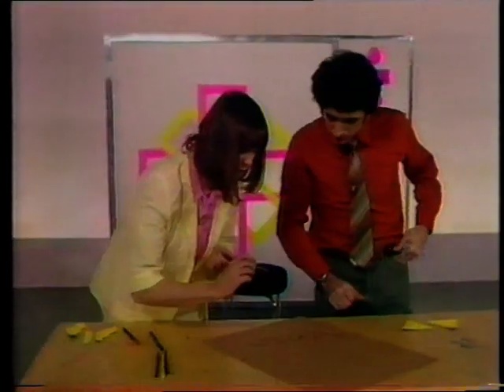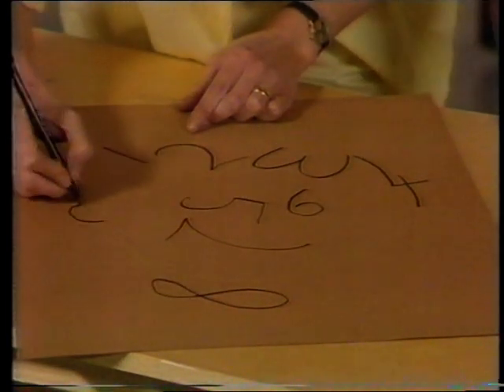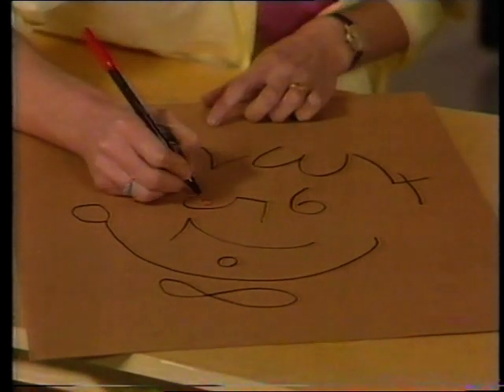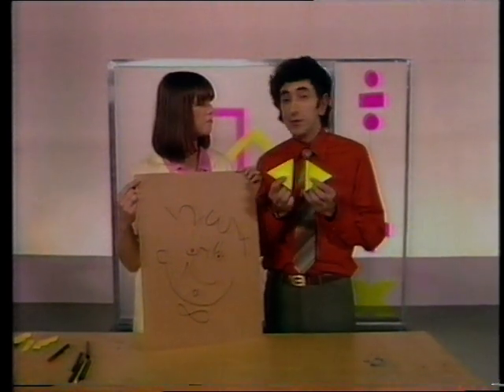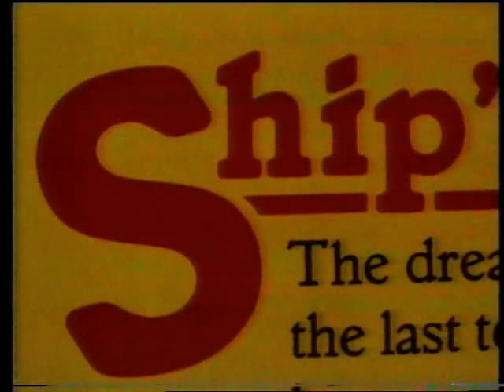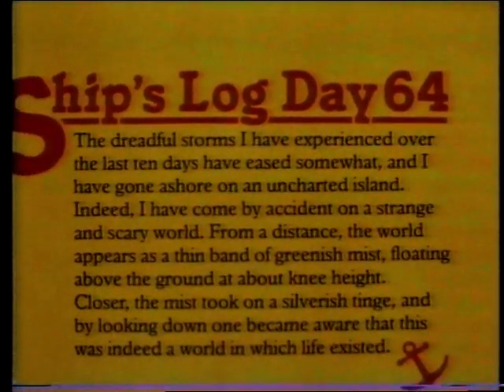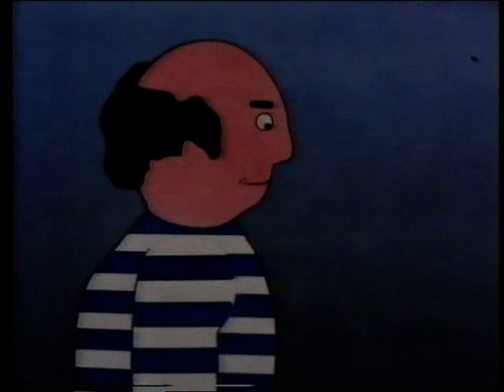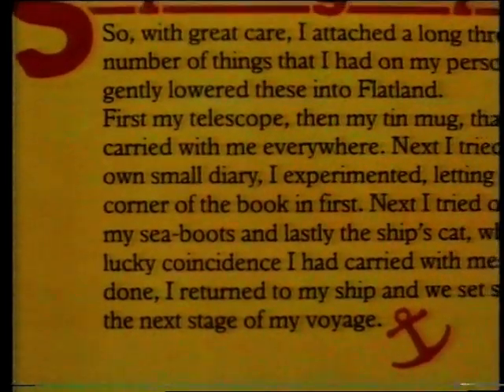ITV SCHOOLS - BASIC MATHS: Combining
Fred Harris and Mary Waterhouse present this primary school maths series, full of numbers, patters, animations, music and technology. And of course a few 'ad-libs' thrown in now and then! Made by Central ITV. Theme music by Ron Geesin. Continuity includes 15 seconds of the ITV Schools Countdown Clock. Recorded here in Summer 1983. From my own personal collection of VHS video tapes.